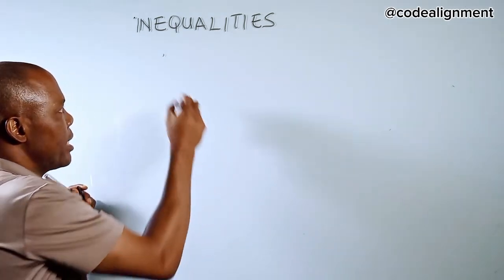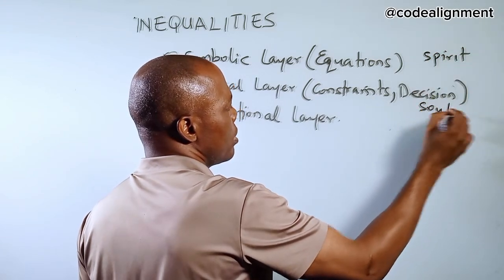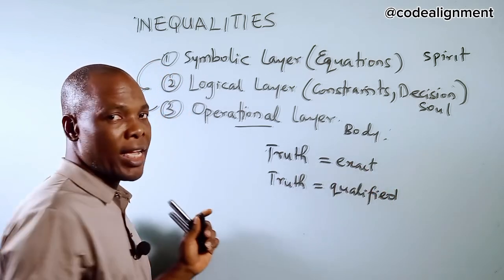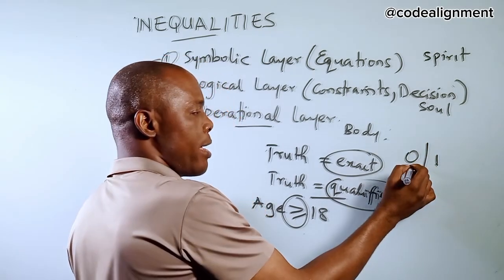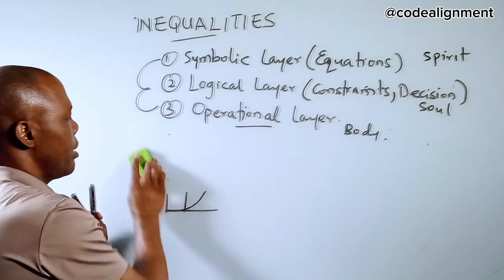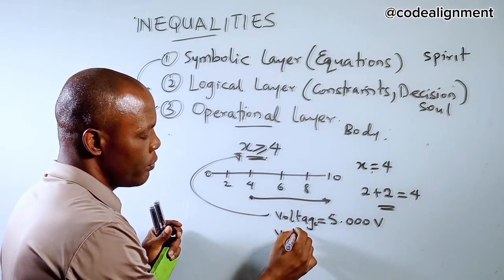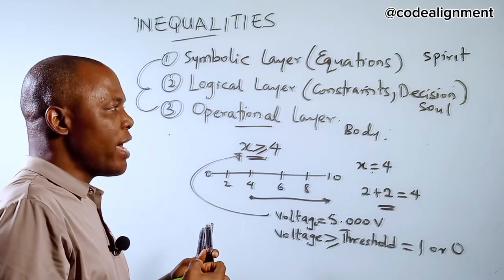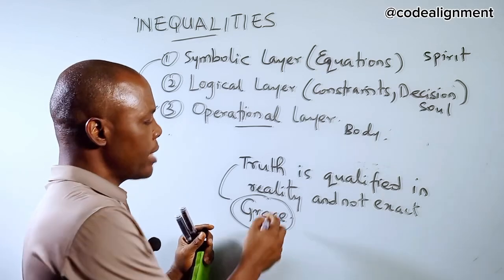Inequalities Are Boundary Laws in Mathematics.